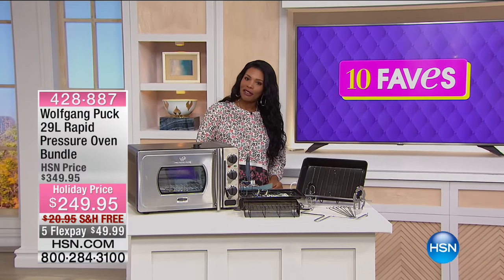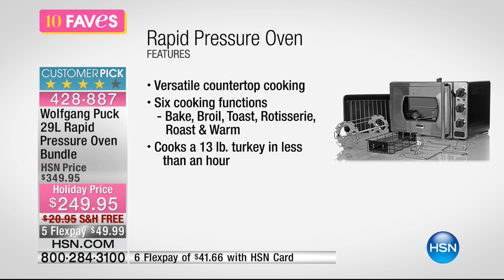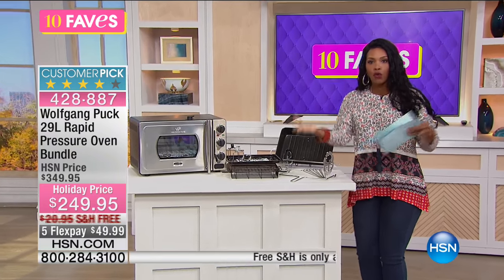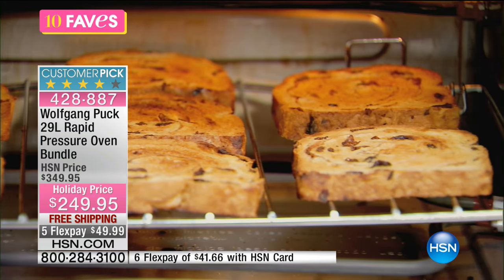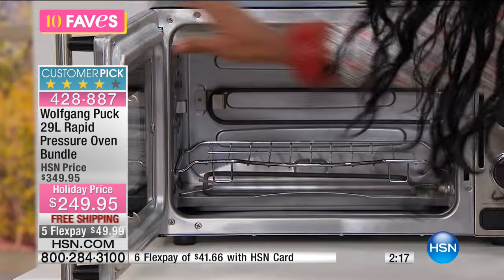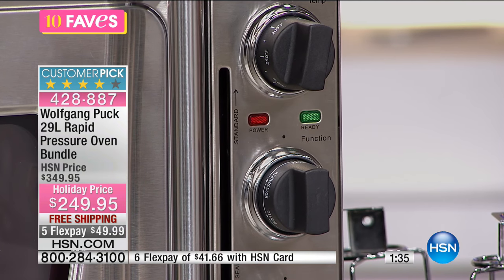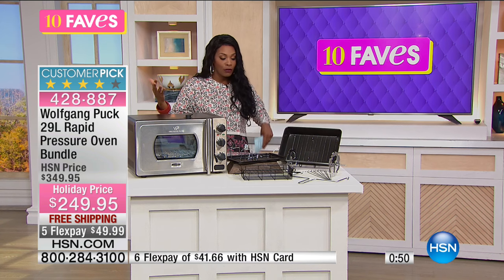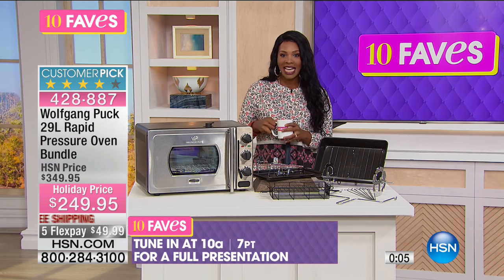Wolfgang Puck 29Liter Rapid Pressure Oven Bundle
The pressure's on to deliver dinner amidst a busy schedule. Let Wolfgang help. His oven's sealed chamber uses low pressure to cook moist, delicious...